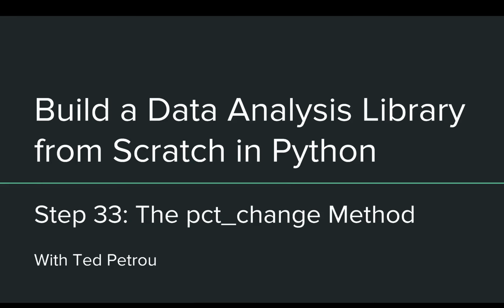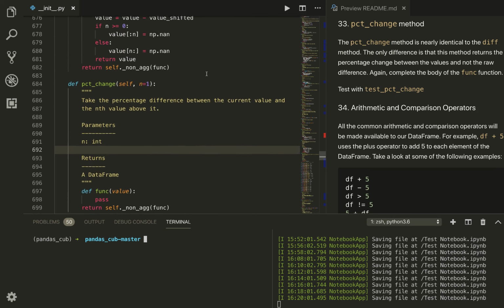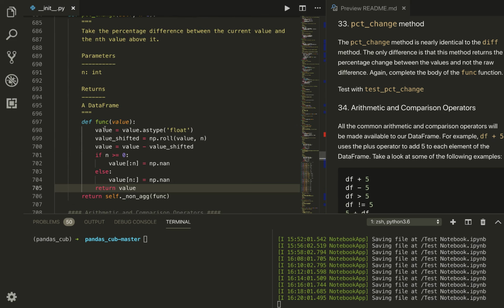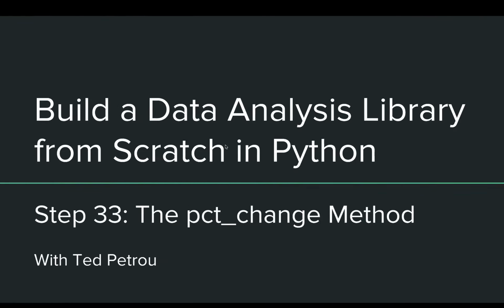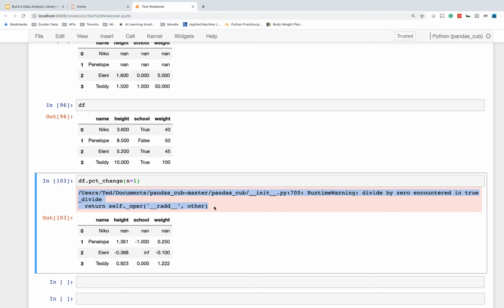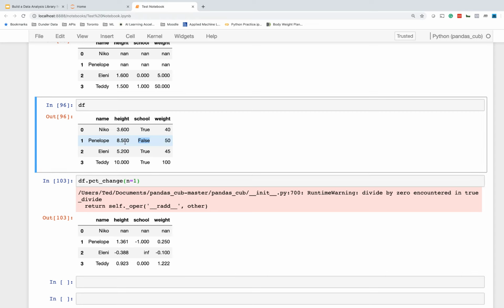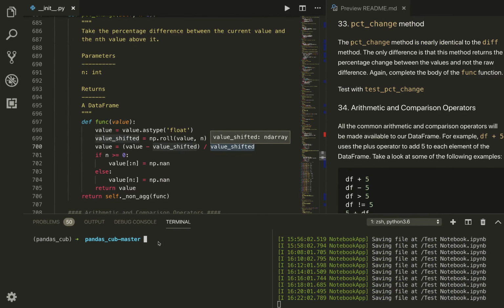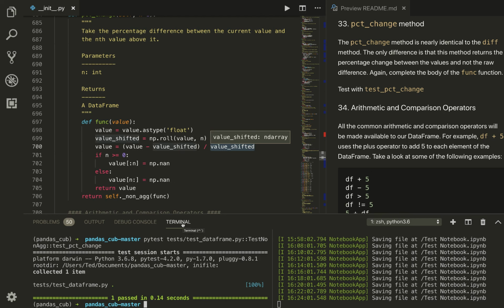44 The pct change Method